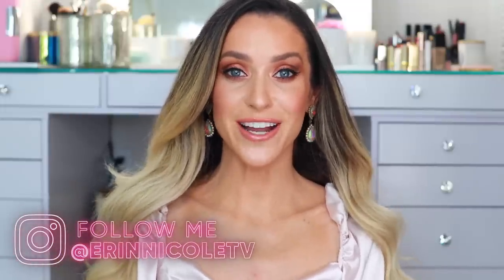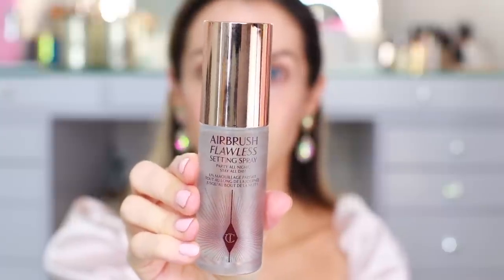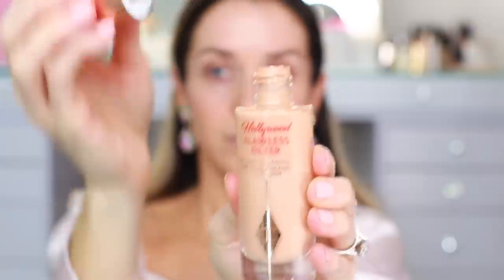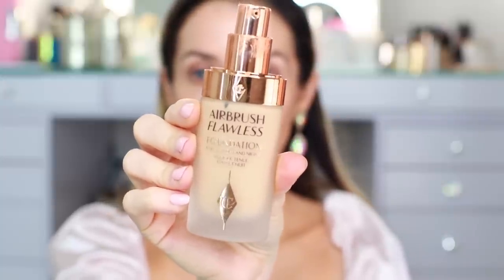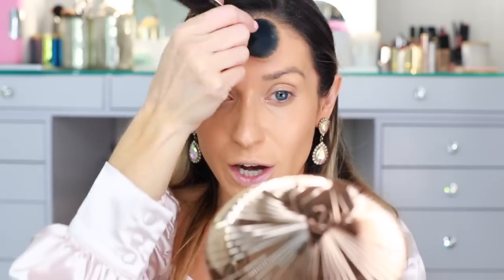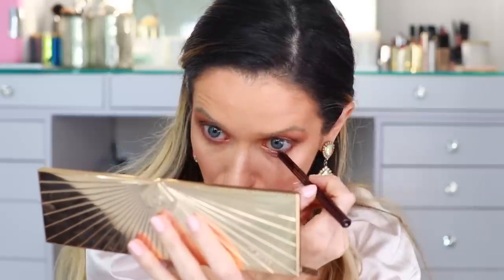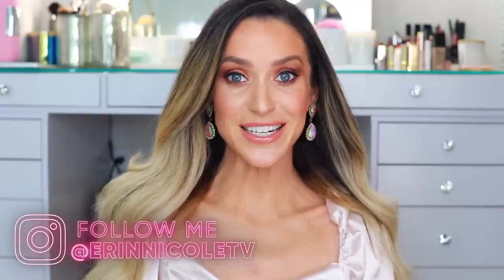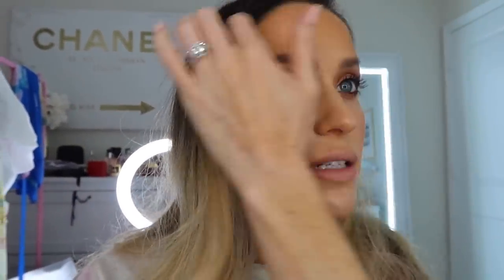FULL FACE OF CHARLOTTE TILBURY FAVORITES + NEW AIRBRUSH FLAWLESS SETTING SPRAY!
Today I'm sharing a full face of Charlotte Tilbury favorites including a review of the brand new Airbrush Flawless Setting Spray! This video is not sponsored but a few products mentioned were sent to me complimentary. Enjoy!

$35 Setting spray
$100 Magic cream light
$44 Hollywood flawless filter 3
$32 Magic concealer
$45 Airbrush Flawless setting powder
$55 Airbrush bronzer Tan
$40 Ecstasy blush
$38 Beauty Highlighter Wand
$75 Pillow Talk palette
$30 Feline flick
$27 pillow talk eyeliner
$29.50 Diorshow Blackout
$22 Pink venus lip cheat
$37 Angel Alessandra
$35 Pillow Talk collagen lip bath

MY SKIN TYPE & FOUNDATION SHADES:
Chanel: 30 beige foundation, 10 concealer
Dior: 300 or 311
CT: 6N in airbrush flawless, 3 flawless filter